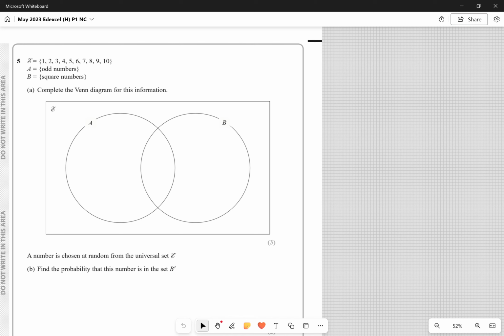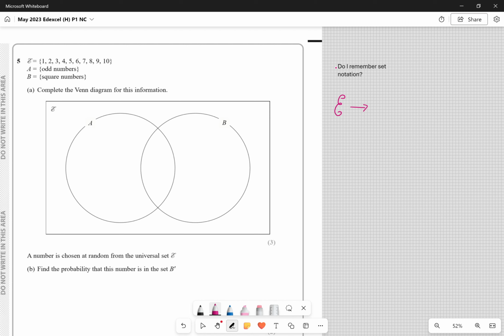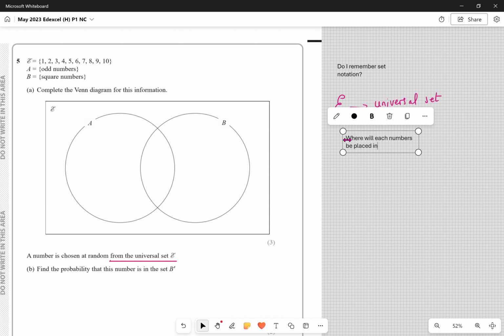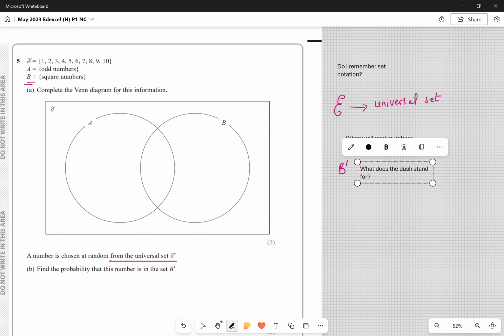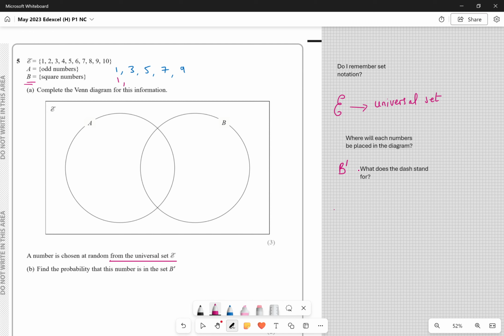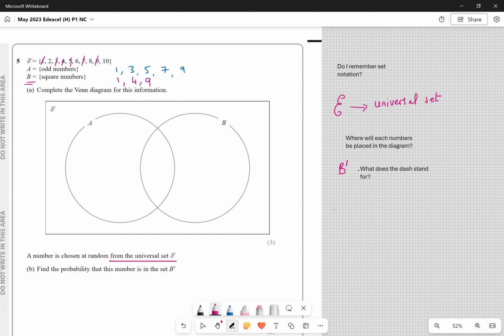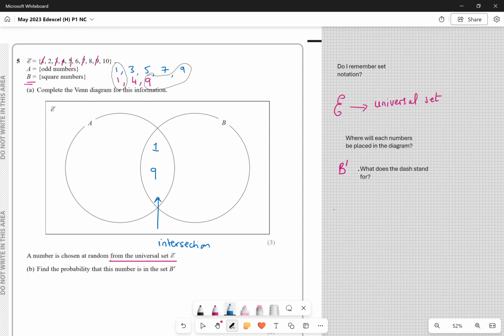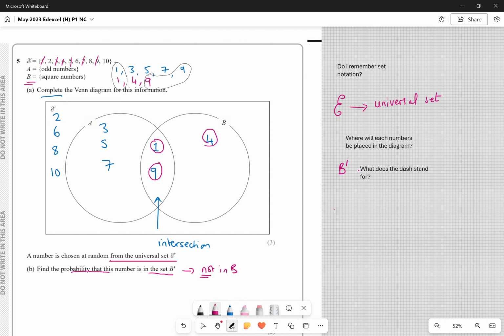Edexcel May 2023 (Higher) P1 NC Question 5